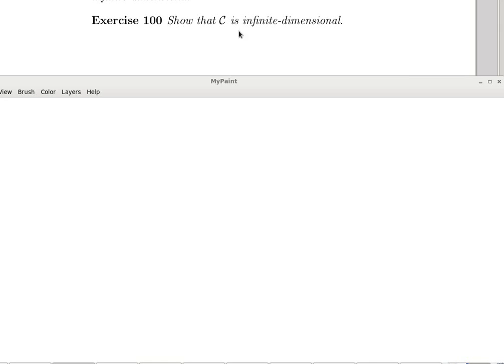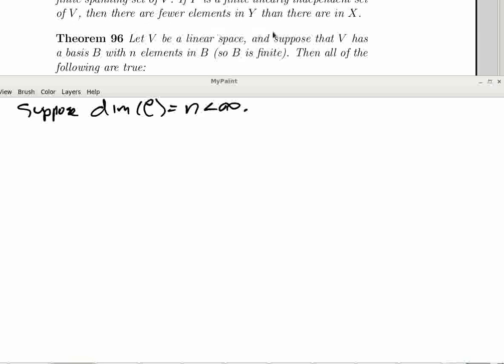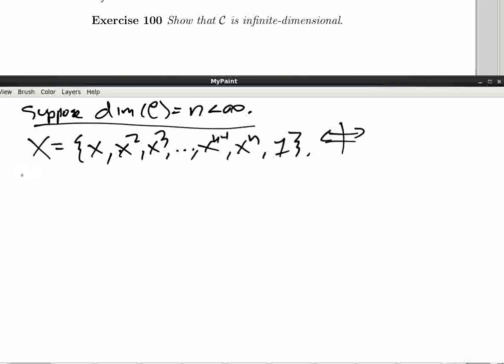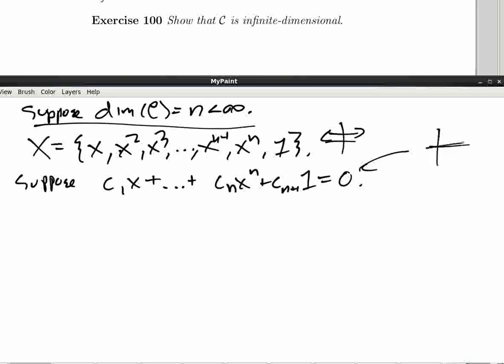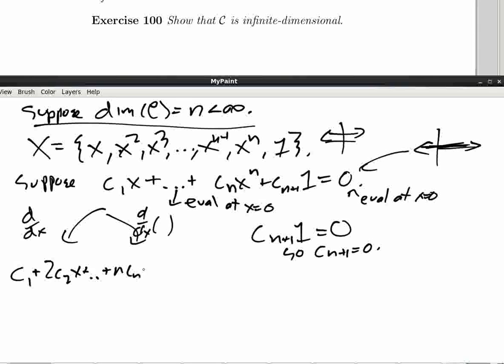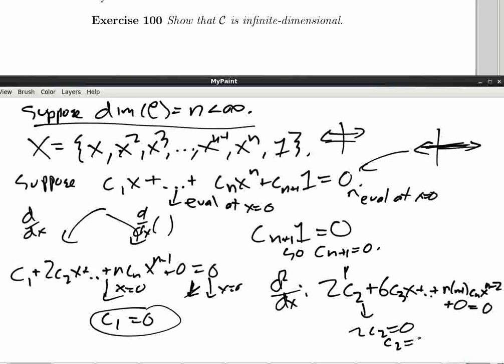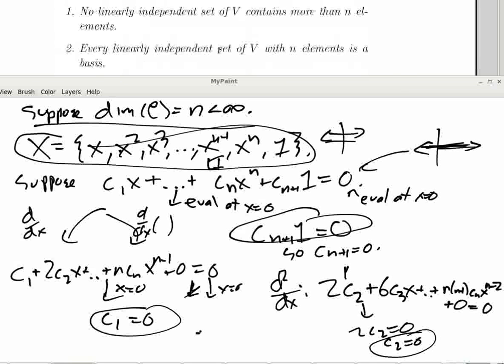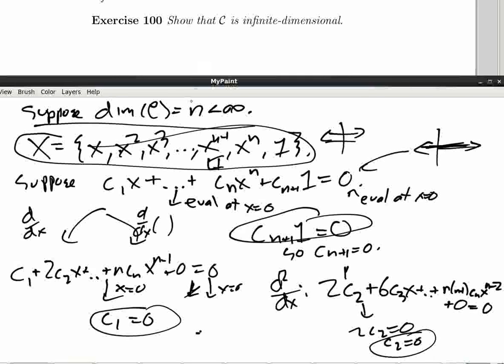Continuous Functions Is Infinite Dimensional